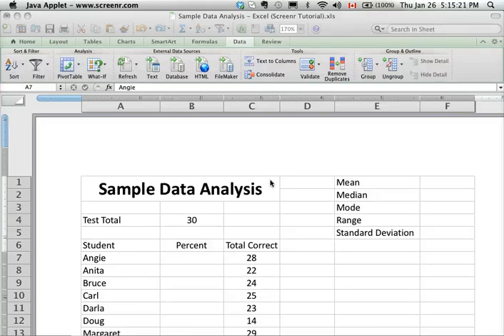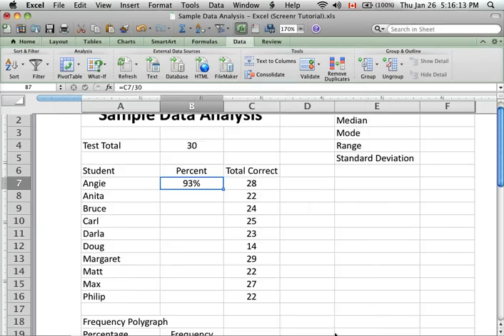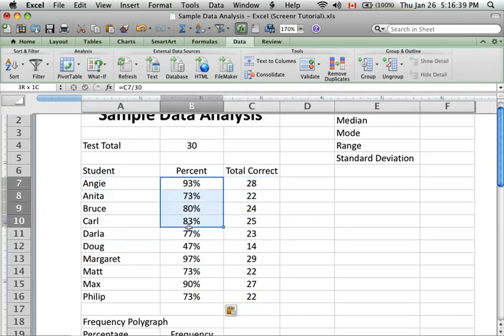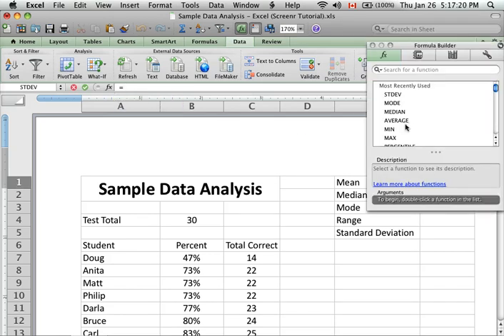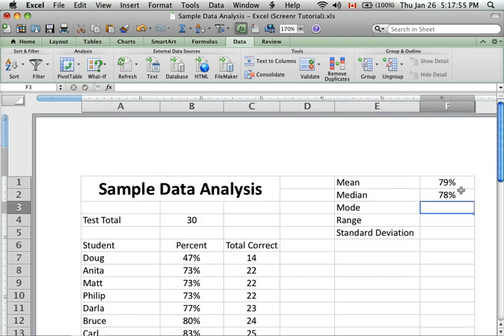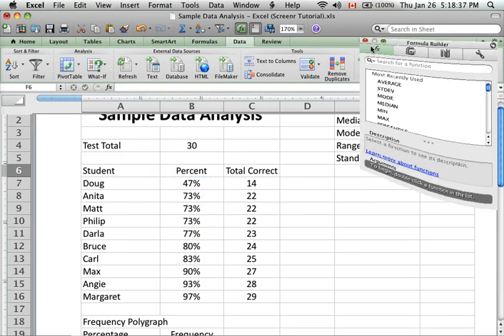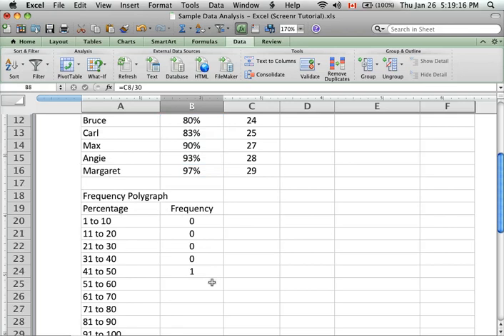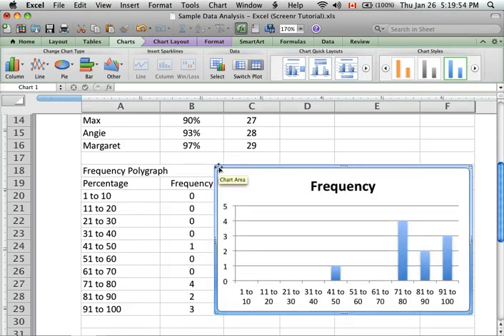Using Excel to Analyze Student Data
How to use Excel to gather statistical data for student assessments. Screencast created using screenr.com.